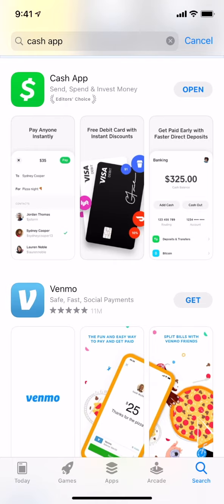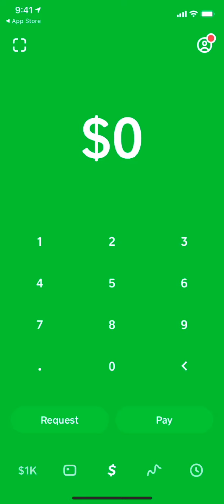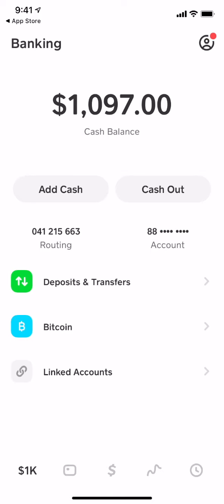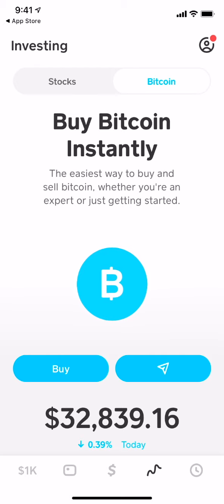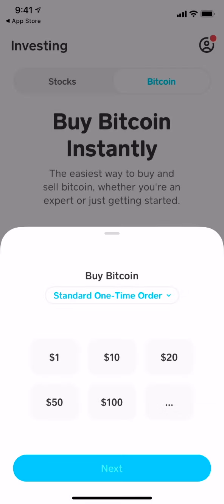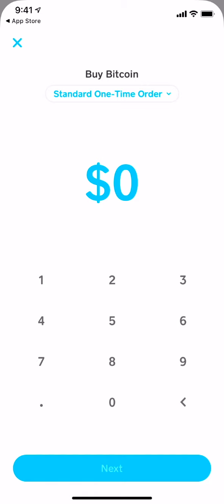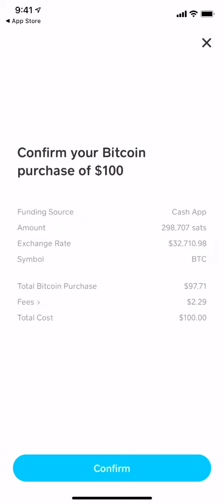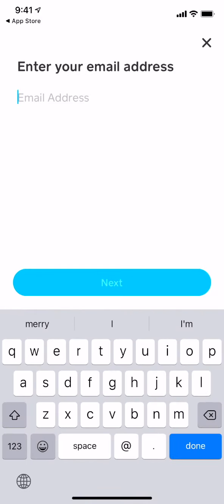Buy Bitcoin - BTC with CashApp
In this video I show you how I bought Bitcoin - BTC with the CashApp created by Square.

All information is my opinion and should not been seen as advice or suggestions. I am not a financial advisor and all my content is mine. Use any info at your own risk.